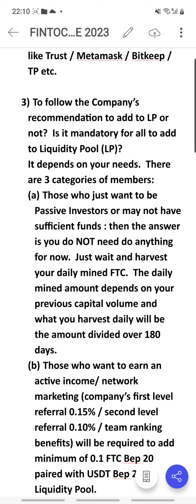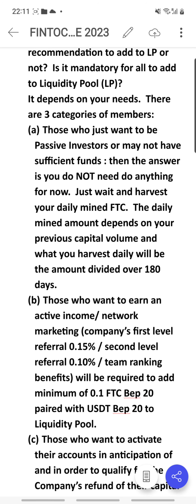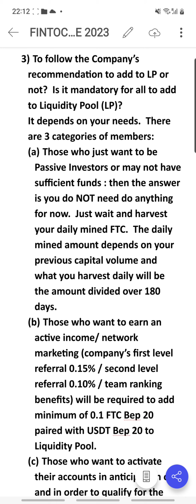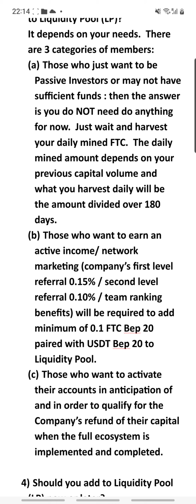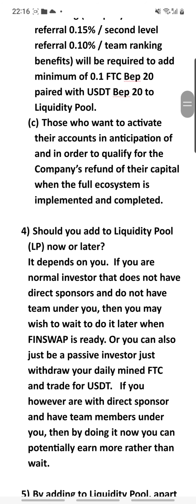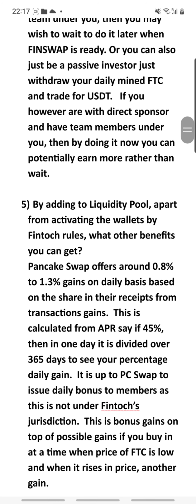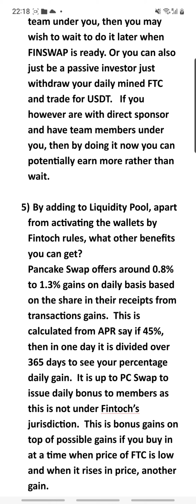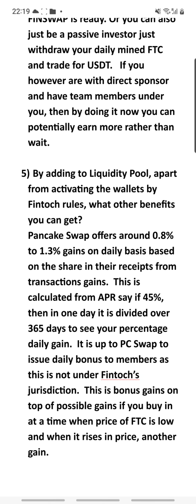FINTOCH FAQ : Liquidity to add or not? When and Why if you chose to add....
Watch full zoom session by Mr Daric Fintoch Consultant on

Another disclaimer, no part of the information is a form of financial advise, just providing latest information for the Fintoch community.

Summary Notes prepared by :  The Blessed One.